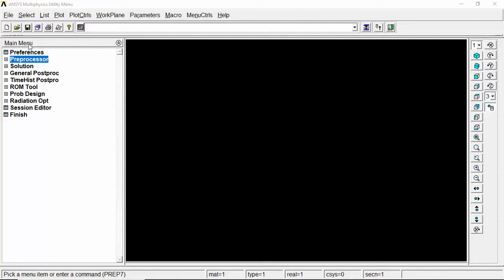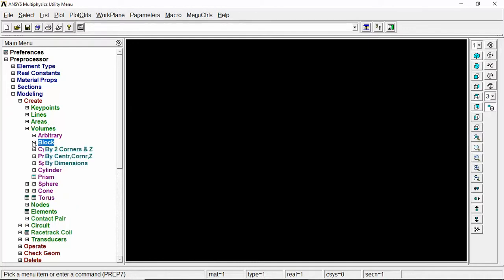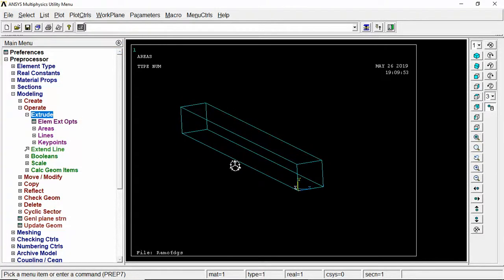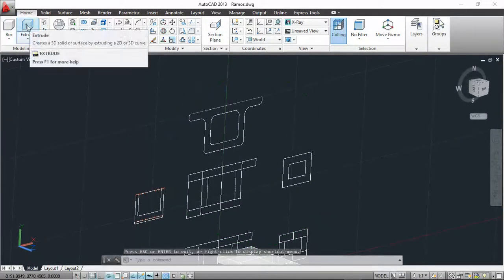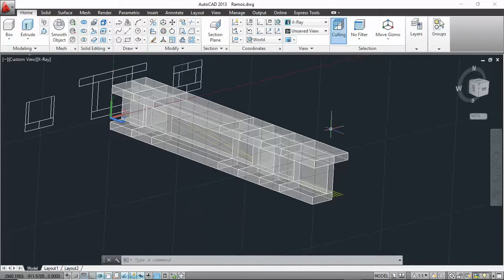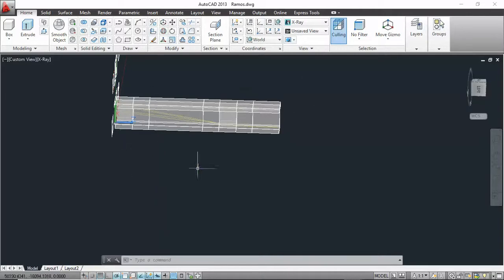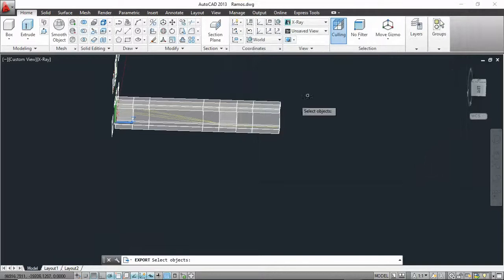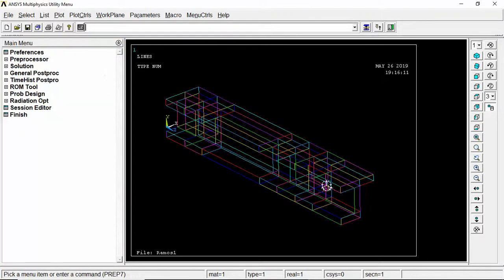How to model a pre-stressed concrete beam in ANSYS Mechanical APDL 1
In this series of videos, I explained how to create a pre-stressed concrete beam model in ANSYS mechanical  APDL. There are a lot of tips in these videos that could be useful in modeling other structures. The interface between concrete and cables, the interface between two segments and applying the pre-stressed force are the vital points of these videos.